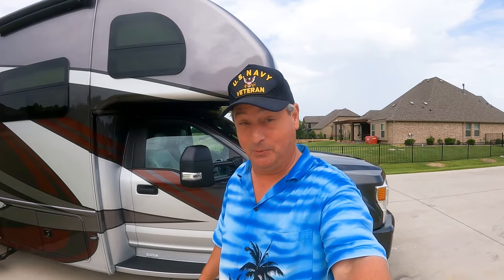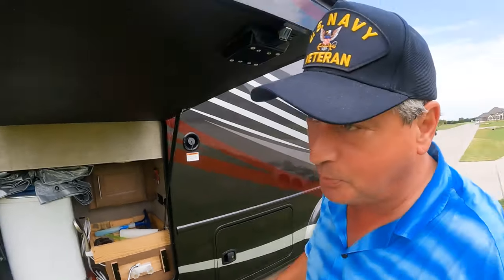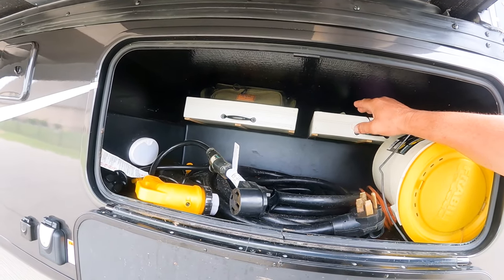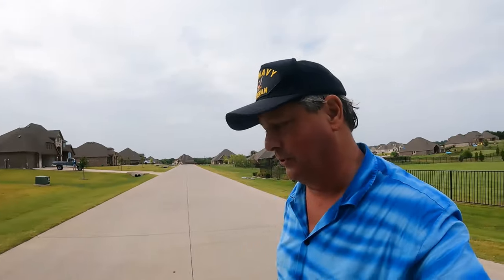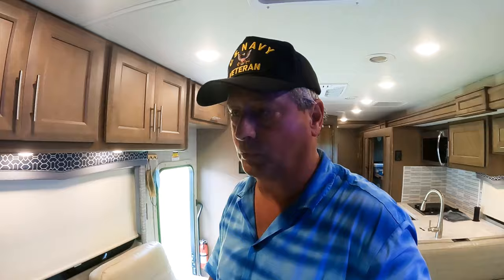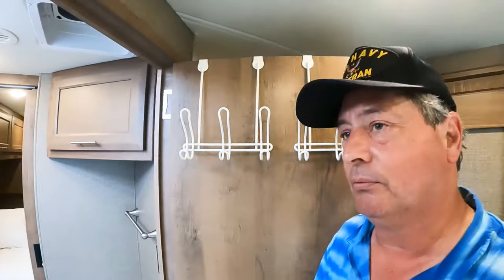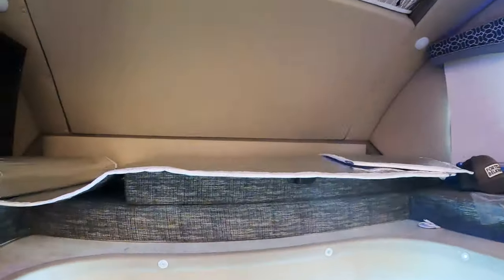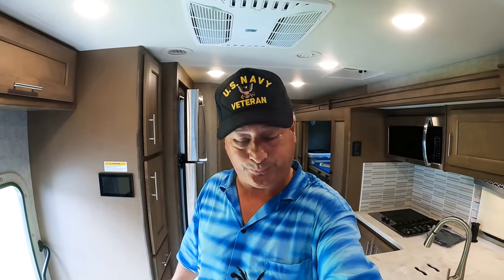10 Best RV Improvements On Super C Motor Home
Do you have a New motor home? Then you may need to know about these 10 Best RV Improvements! We have been RVing for over 20 years and have just bought our 7th RV and second motor home, a 2021 Thor Magnitude RB34 super C motor home built on the Ford F550 Chassis. She has been christened Trudy Thunder!
In this video I give you a run down of the 10 Best RV Improvements we have made to our beloved Trudy. Most are very simple and doable by just about anyone. A couple require a little carpentry skill but have been really worth it for us.
Come along with me as I give you a run down on the 10 Best RV Improvements for our Super C Motor home!

Shocks for the F550 Motor Home.
Front Shocks...
Rear Shocks...
Steering Damper...
Roadmaster (077-4 Dual Hitch Receiver

Dura Faucet DF-SA100L-SN RV Shower Faucet Valve Diverter with Hot/Cold Handles

Blissland Shower Hose Extra Long 118 Inches Chrome Handheld Shower Head Hose

Black + Decker BPWM09W Portable Washer

1.8 cu.ft, Stainless Steel Clothes Dryer

MaxxHaul 70107 Hitch Mount Compact Cargo Carrier...

Trimax THC250 Universal Anti-Rattle Clamp Fits 2-1/2" Hitch

2 pack CZC AUTO Hitch Tightener 304 Stainless Steel Heavy Duty Anti-Rattle Stabilizer

GrassWorx 10376721 Clean Machine Set of Two Filigree Dirt Trapper Stair Treads

Air Double Reflective Polyethylene Insulation Roll, 4-Feet by 25-Feet

Panavise Dash Mount Compatible with Ford F-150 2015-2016

Mayfair 843SLOW 000 Lannon Toilet Seat will Slow Close

System X Renew Ceramic Spray Coating

Haloview RD7 Wireless Long Range Backup Camera System kit